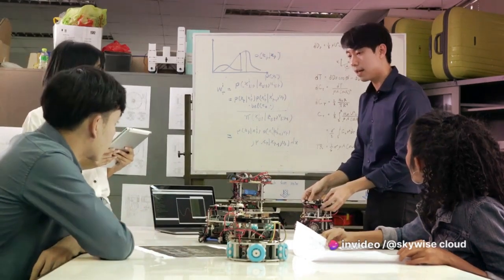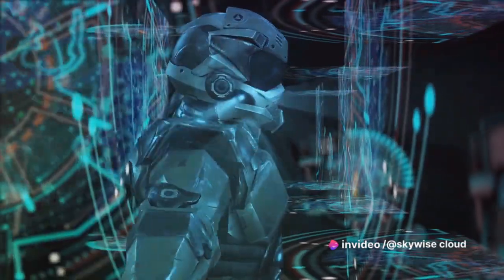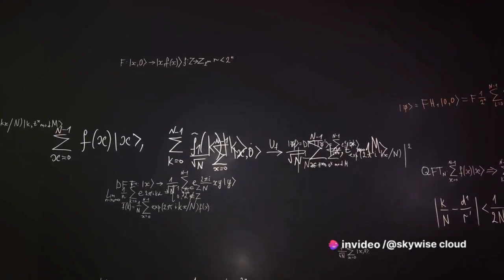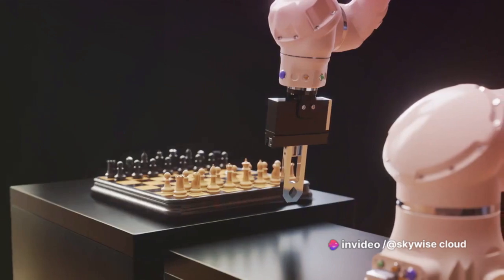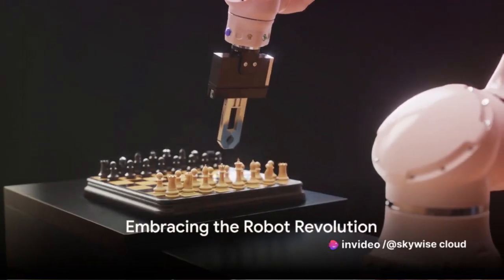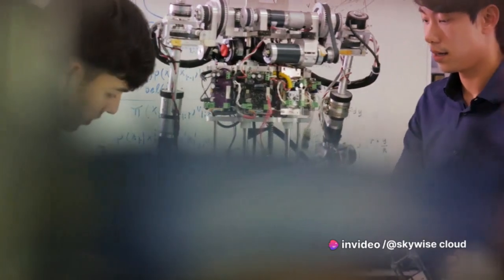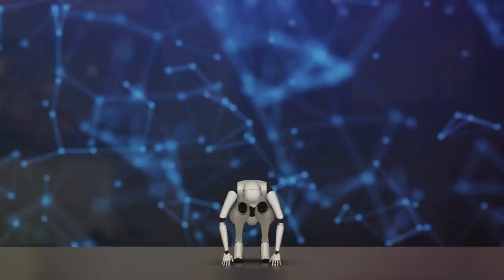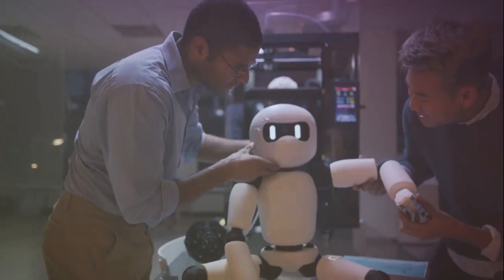Quantum Leap: The McGinty Equation (MEQ) & the Future of Robotics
Welcome to "Quantum Leap: The McGinty Equation (MEQ) & the Future of Robotics"! In this captivating video, we delve into the cutting-edge world of robotics and its exciting intersection with the groundbreaking MEQ.

Join us as we unlock the immense potential of the Unified Equation of Physics (MEQ) in revolutionizing robotics. Discover how the MEQ's quantum-inspired insights are reshaping the design, intelligence, and capabilities of robots, propelling them into a new era of innovation.

Explore how quantum computing and MEQ-driven algorithms are empowering robots with unparalleled computational abilities, enabling them to process vast amounts of data and make decisions in real-time, fostering a truly autonomous and adaptive generation of robotic systems.

Witness astonishing advancements in quantum sensor technology, allowing robots to perceive their surroundings with unparalleled accuracy and sensitivity, making them more perceptive, agile, and capable of navigating complex environments.

From robotic exoskeletons that empower humans with superhuman strength to AI-powered drones that autonomously map and explore uncharted territories, this video showcases the transformative impact of the MEQ on the future of robotics.

Whether you're a tech enthusiast, a robotics expert, or simply curious about the boundless potential of quantum-driven automation, this video offers an awe-inspiring glimpse into the incredible world of Quantum Leap: The McGinty Equation (MEQ) & the Future of Robotics.

With the MEQ as our guiding force, we are unlocking the true potential of robotic technology, pushing the boundaries of what's possible. Don't miss this thrilling exploration of Quantum Leap: The McGinty Equation (MEQ) & the Future of Robotics!